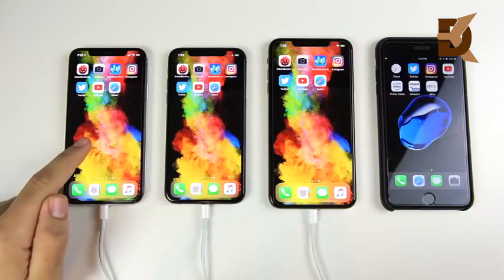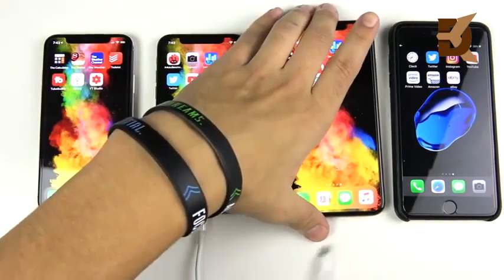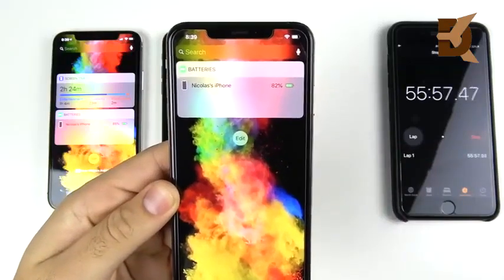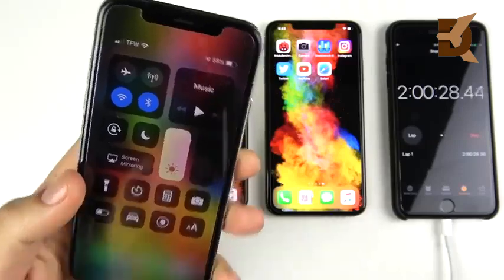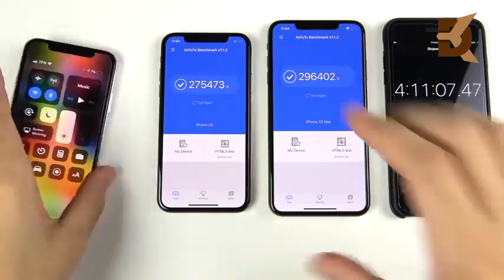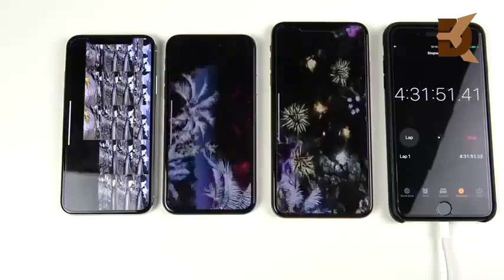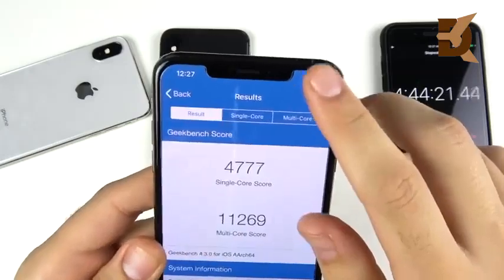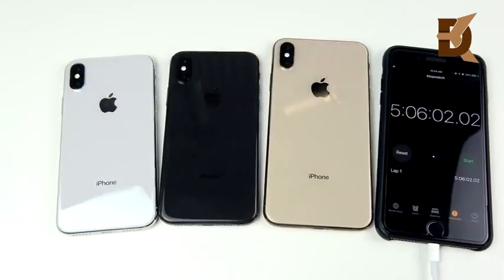IPhone x vs IPhone xs vs IPhone xs Max Battery Drain Test 🔵🔴